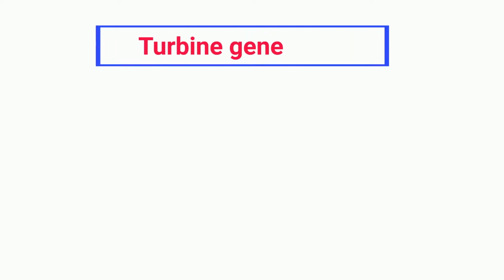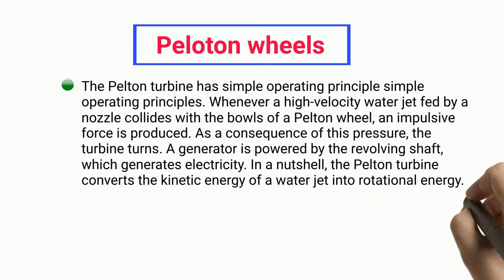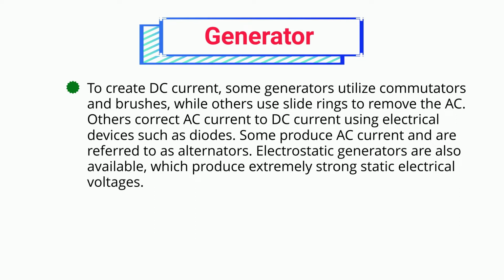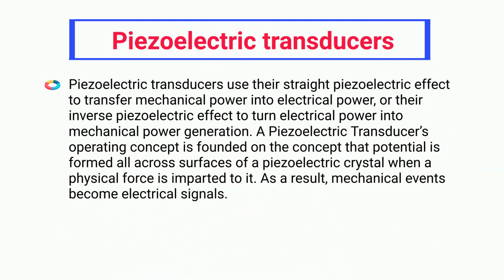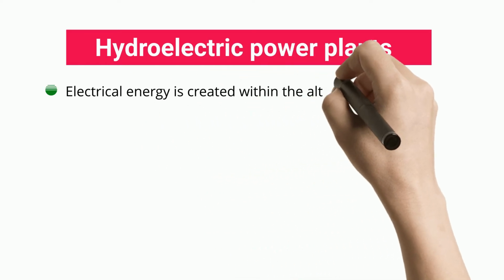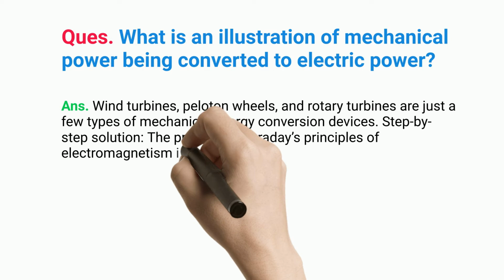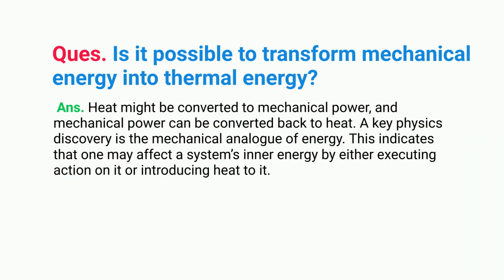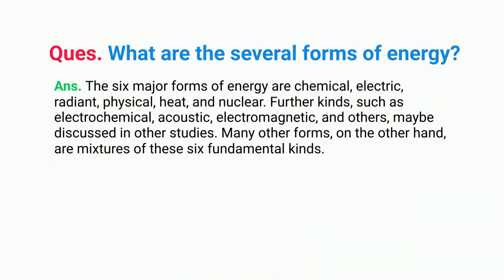5+ Example Of Mechanical To Electrical Energy: Detailed Explanations